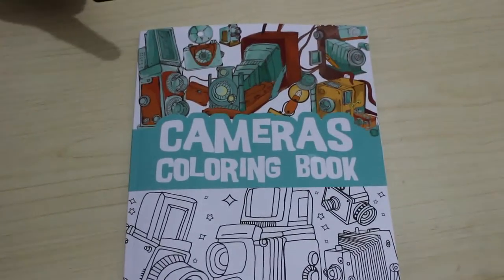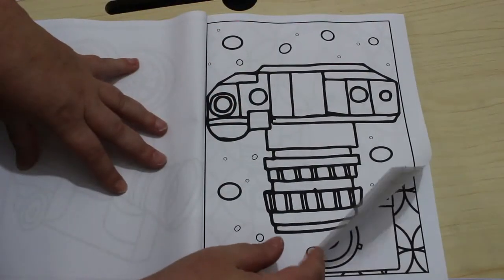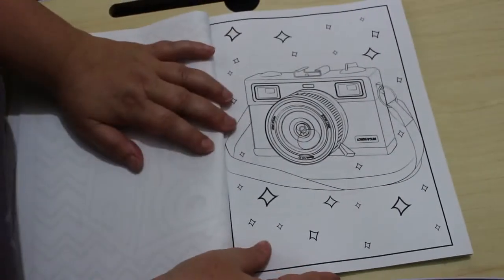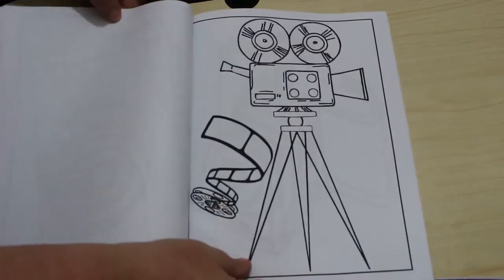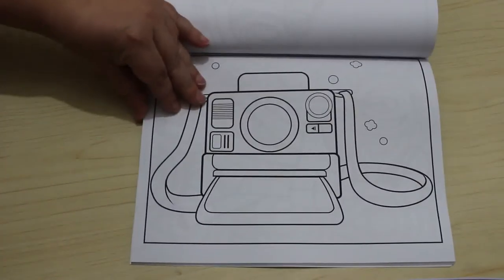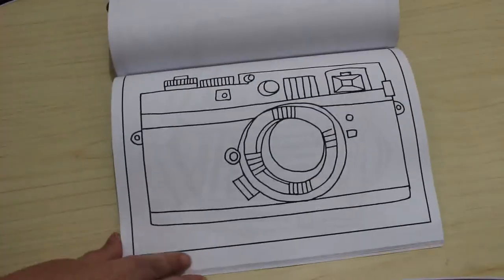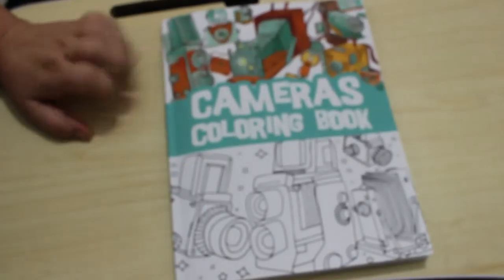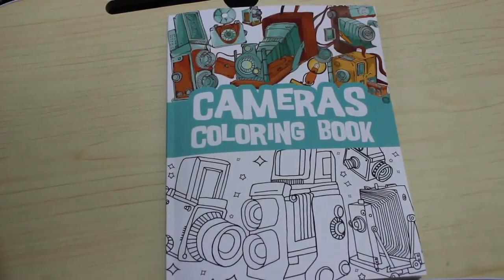Cameras Colouring Book Flip Through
Amazon UK